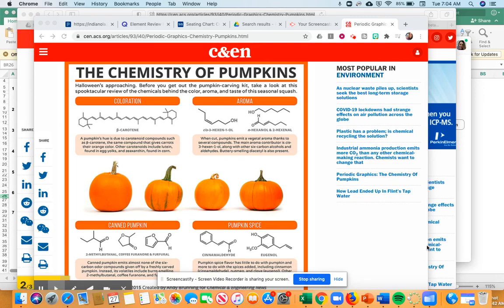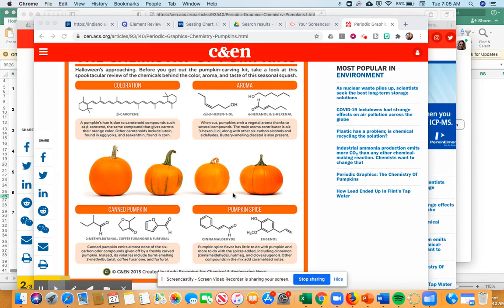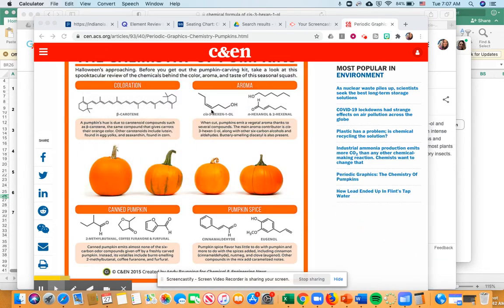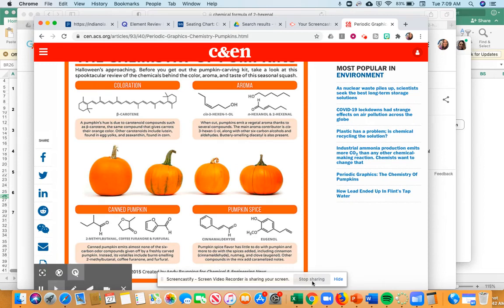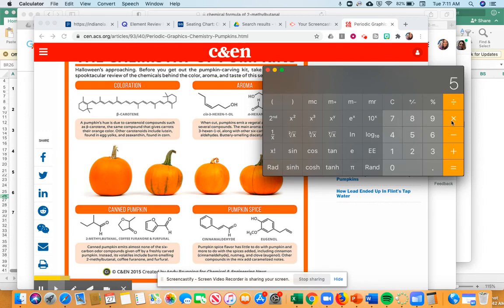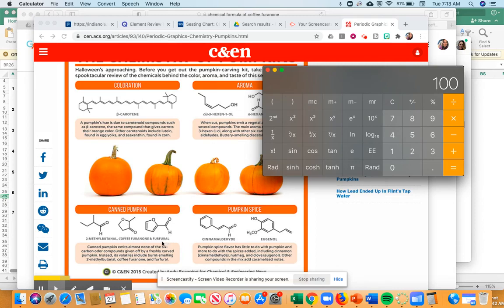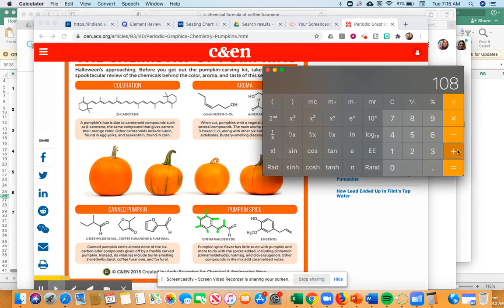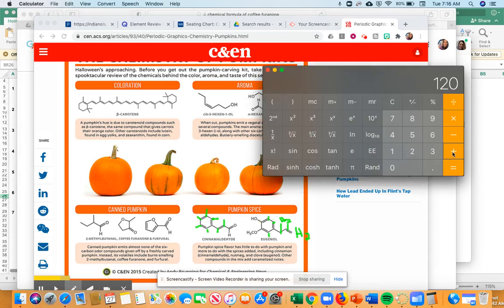Molecule Monday Week Oct 26th